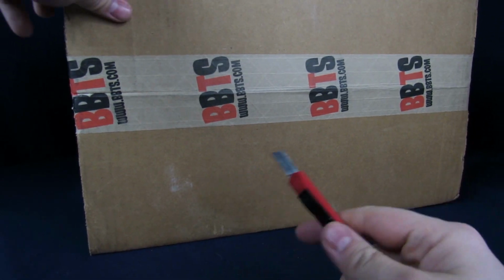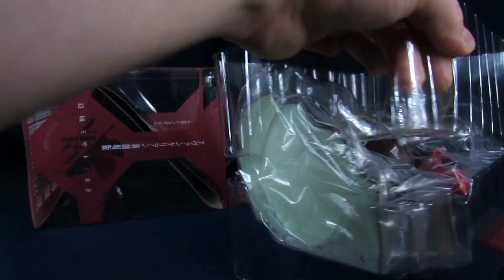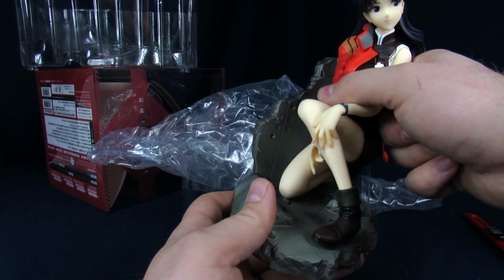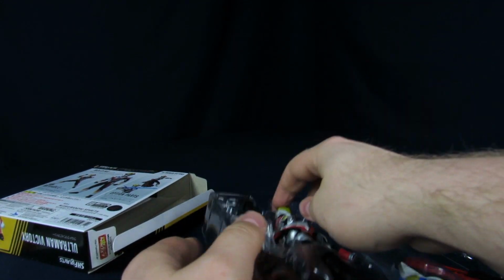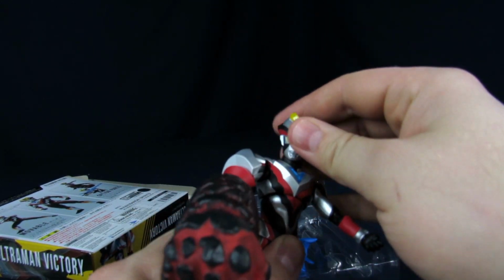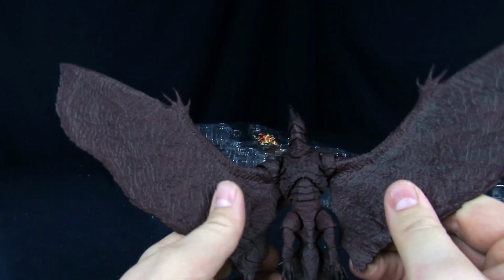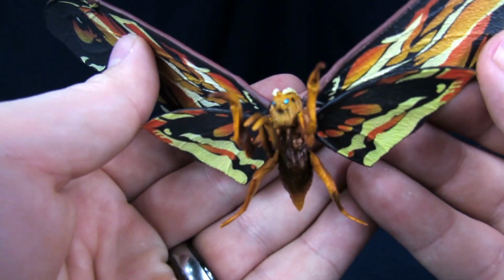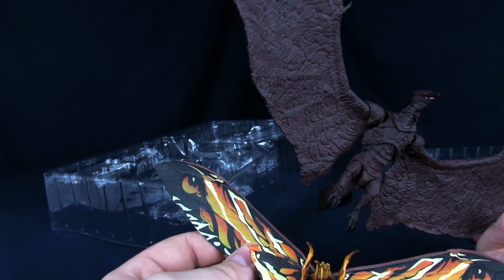SH MonsterArts Godzilla King Of The Monsters Mothra & Rodan, Kotobukiya EVA, Ultraman Victory - DTV